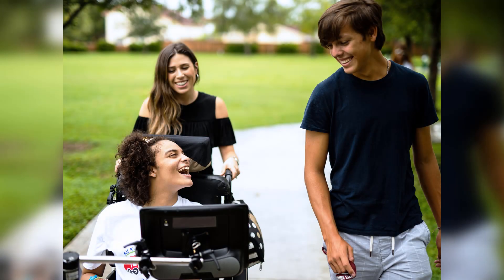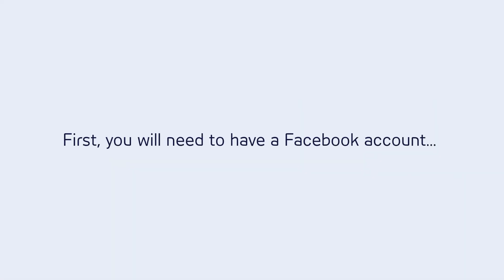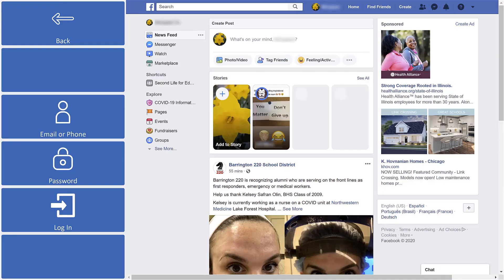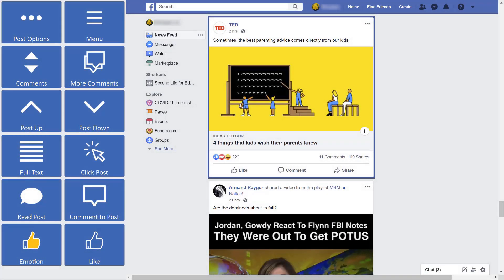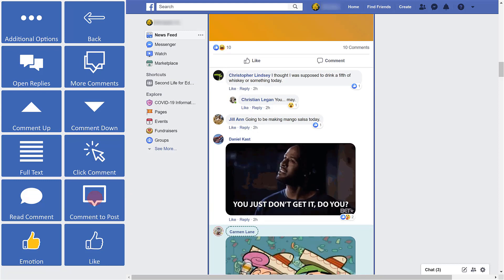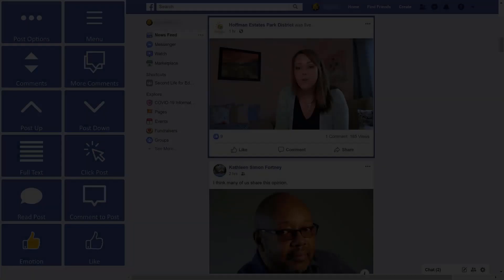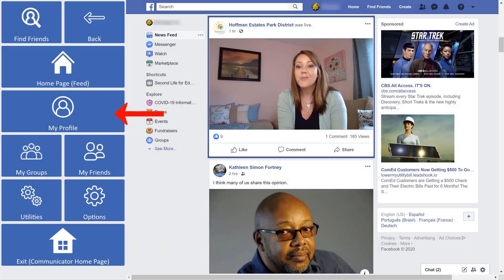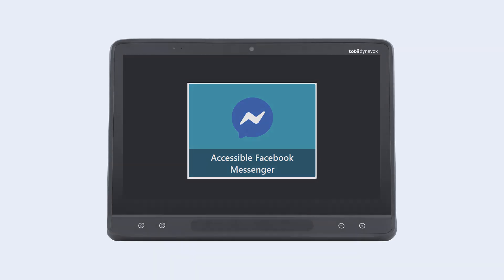Communicator 5 Accessible Apps - Facebook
To learn more about all the Communicator 5 Accessible Apps, please